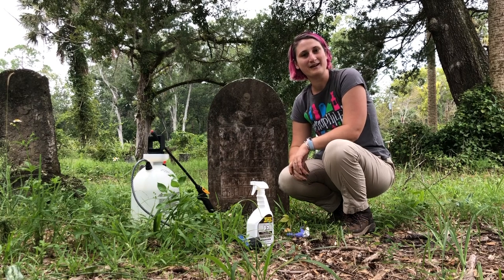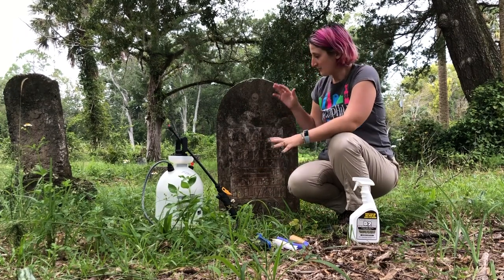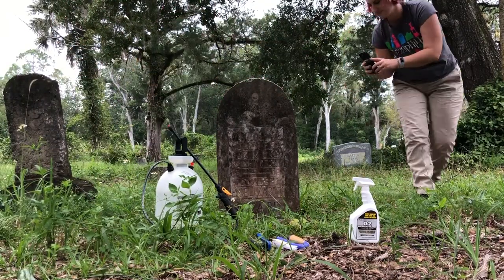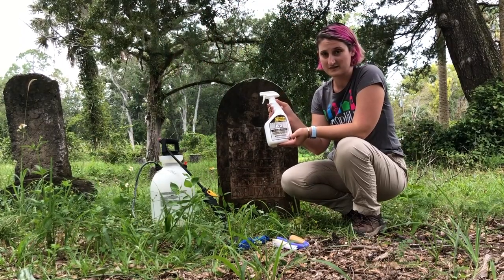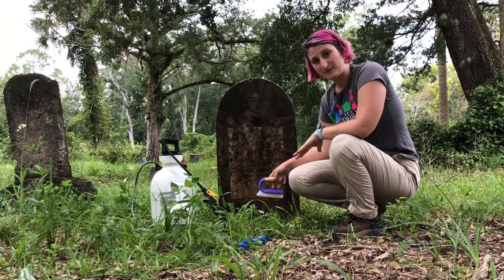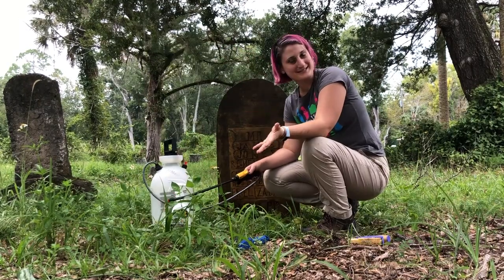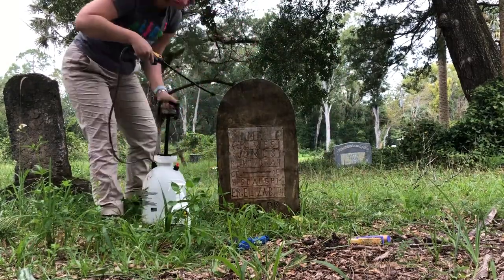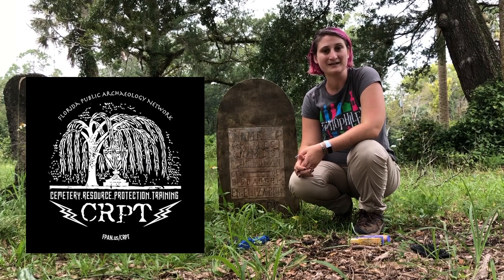How to Clean a Headstone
Watch as Emily Jane, of the Florida Public Archaeology Network, takes you step-by-step through cleaning a headstone! Learn the supplies you’ll need and the basic techniques for removing biological growth from historic monuments. Video shot on location at San Sebastian Cemetery in St. Augustine, Florida.